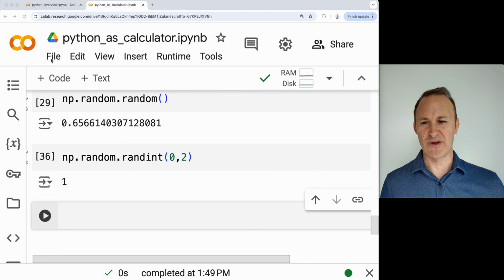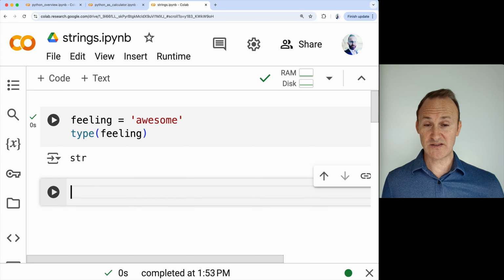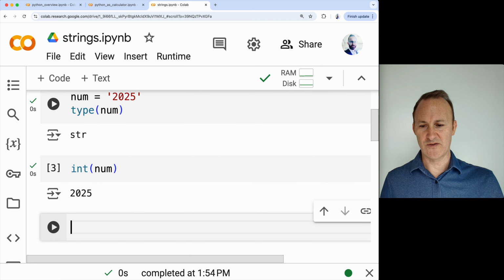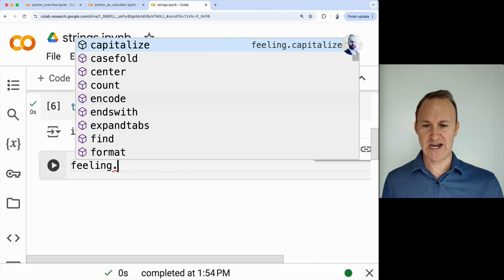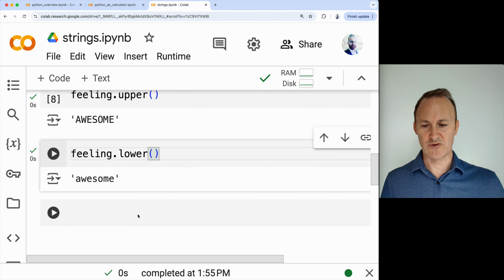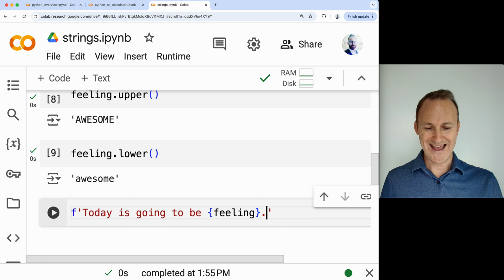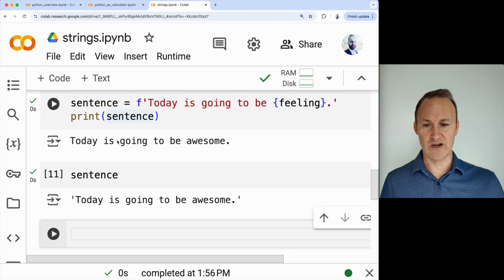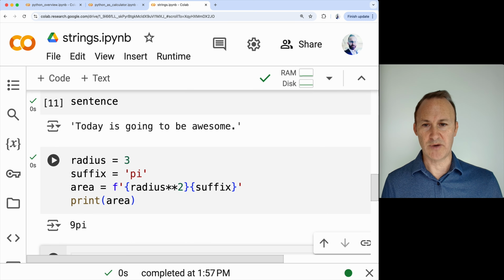Python Overview 4: Strings